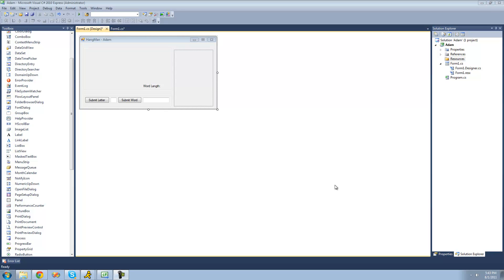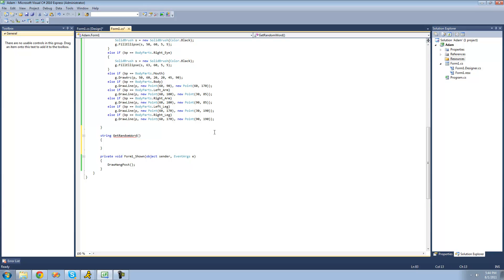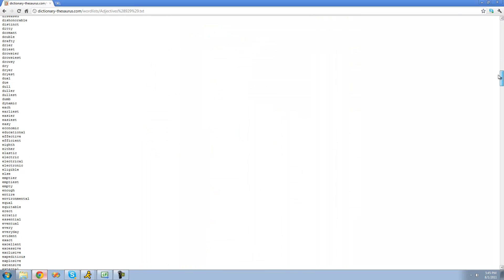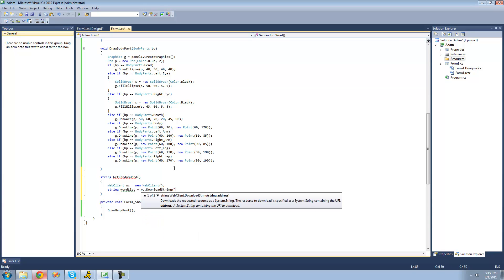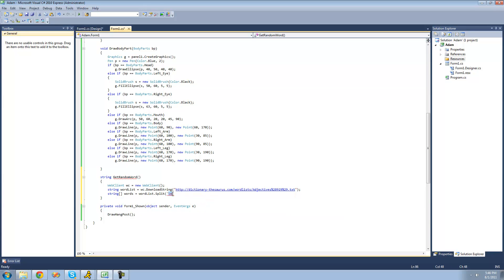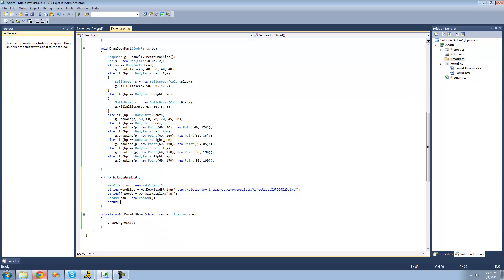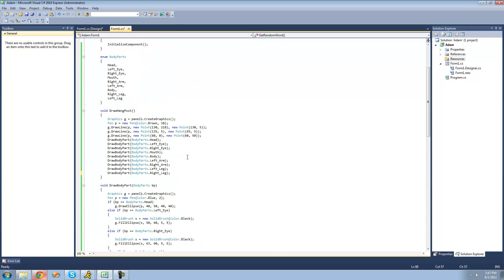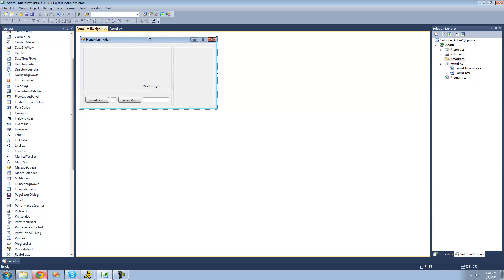C# Beginners Tutorial - 159 - Project 3 Hang Man, Getting Random Word